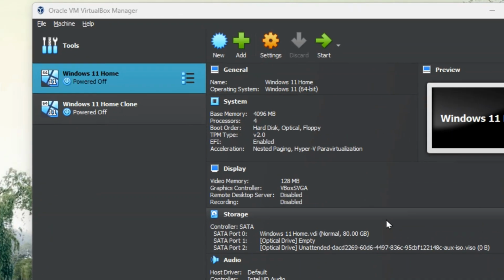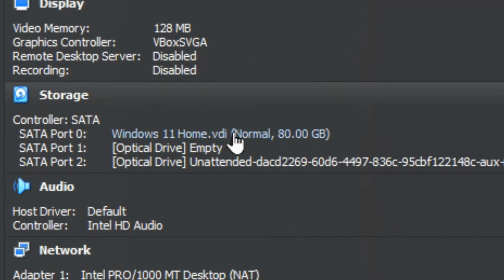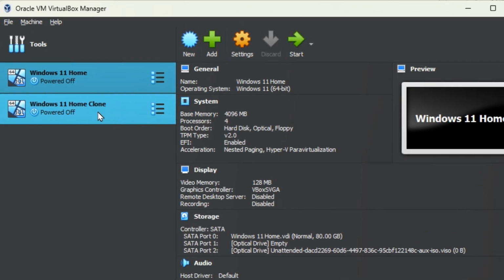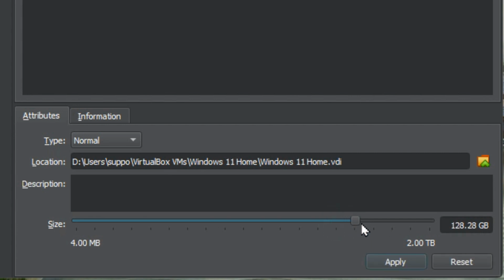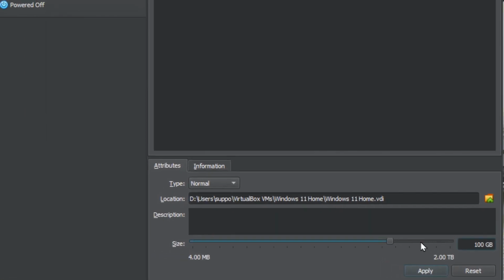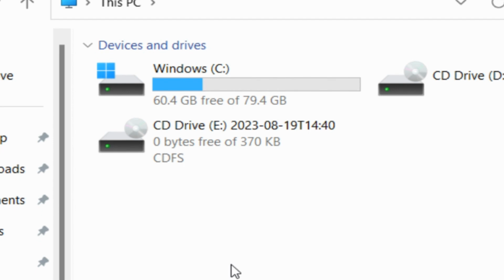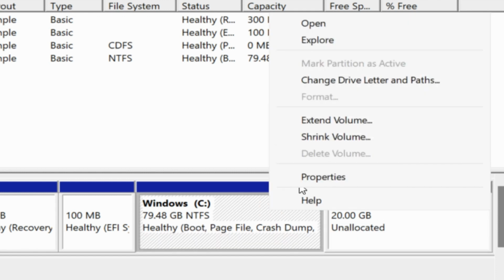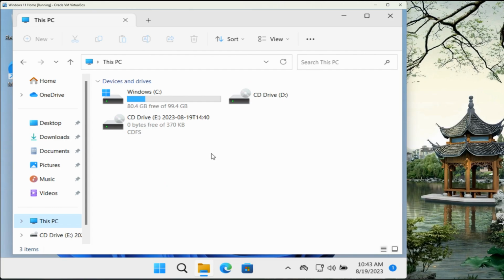How to increase size of virtual disk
In this tutorial I'll show you step by step how to increase the size of your virtual disk in Oralce's VirtualBox for any virtual machine.
Remember, watching to the end is just as helpful as giving a thumbs up!

CHAPTERS
0:00 Intro and Issue
0:51 Settings
1:12 Tools
2:14 In the VM
2:40 Disk Management